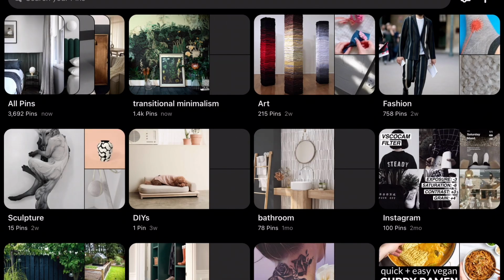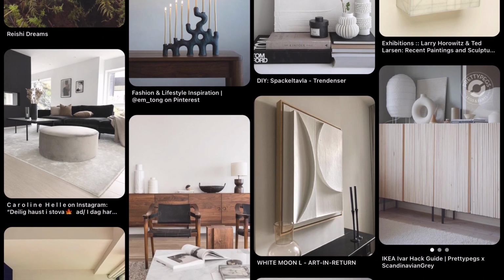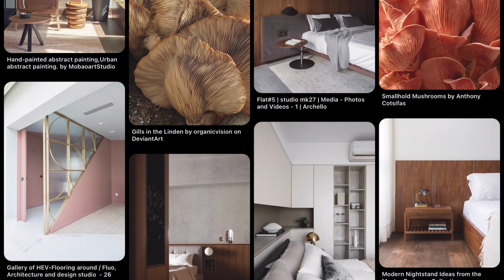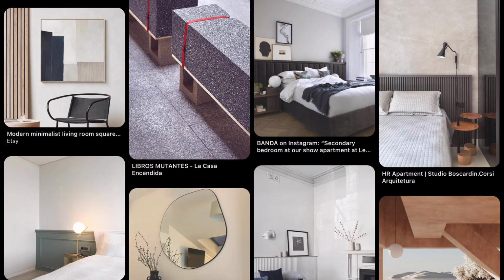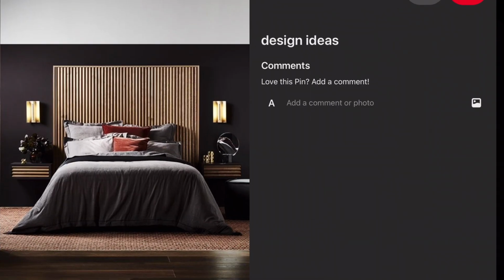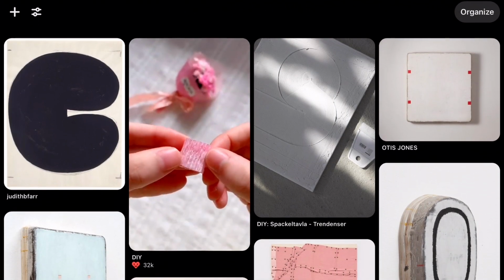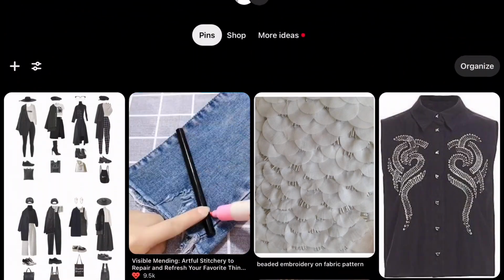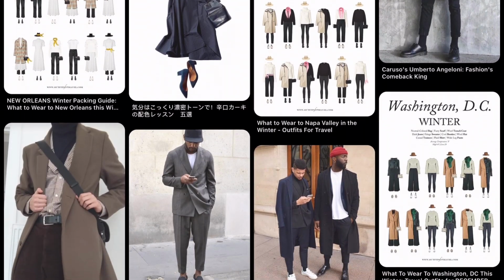CREATING MOOD BOARDS USING PINTEREST + PROCREATE | alexistriesdesign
In this video, I walk you through my creative process of creating mood boards. This is not an exact tutorial of how to create mood boards step by step, because there tons of videos on YT that can teach you that. I'm more so interested in showing a different way of approaching and think about mood boards. If you have any questions, leave them down below in the comment and I will get back to you as soon as possible. In my next video, I will show you how I completely transformed my bedroom.

Benji - Dyalla
Patience - Dyalla